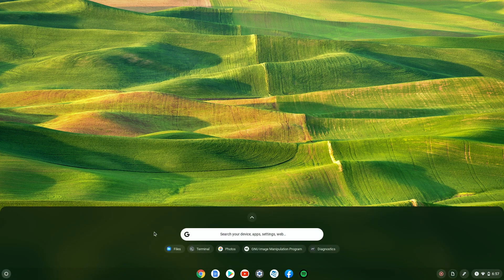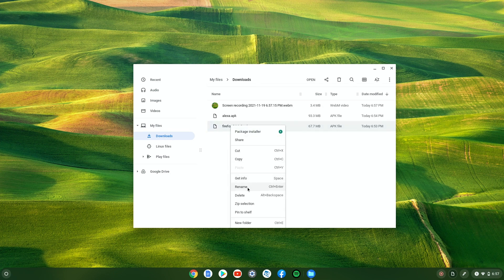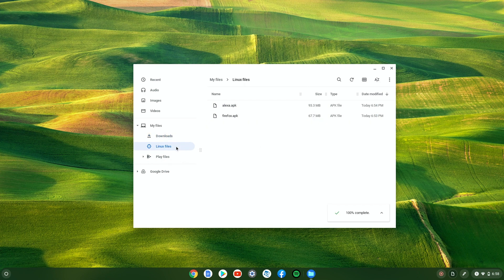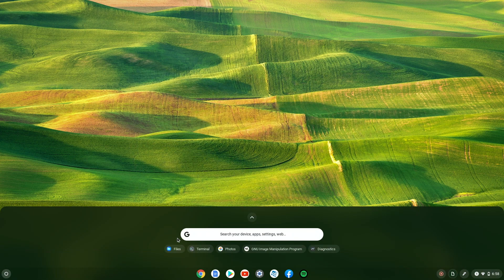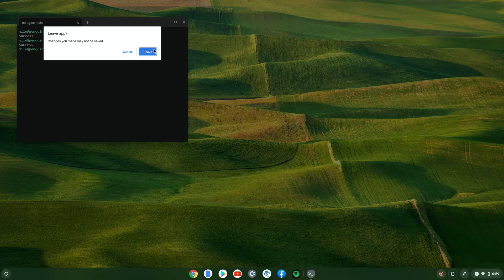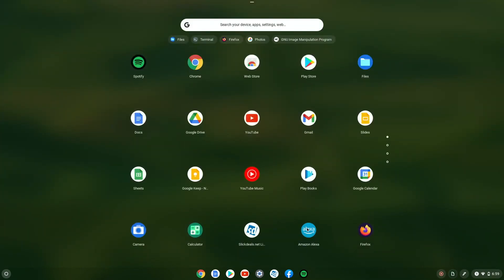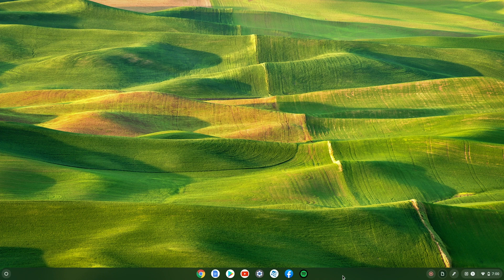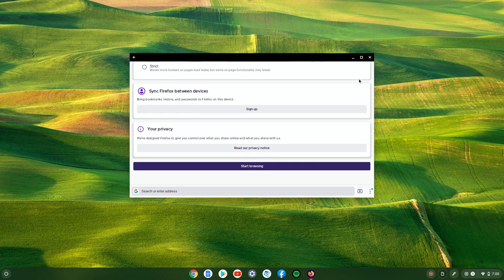How to Install Android APK on your Chromebook